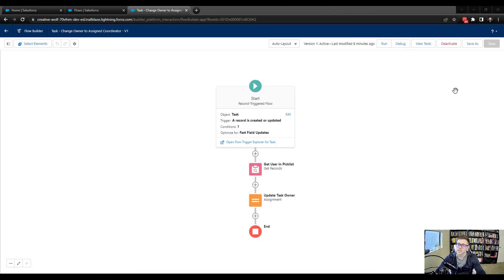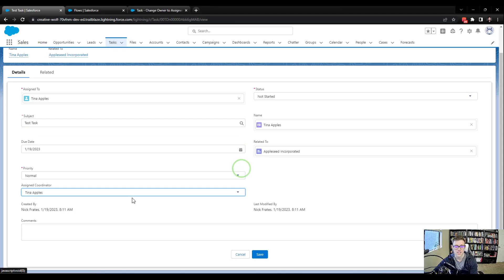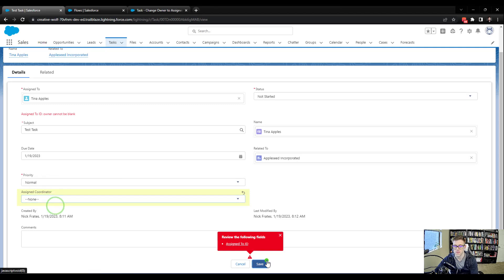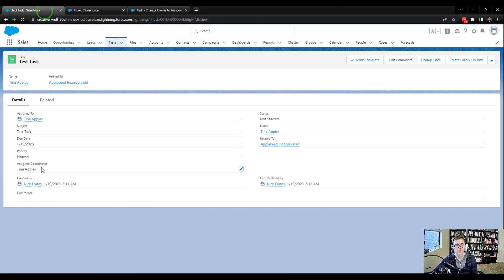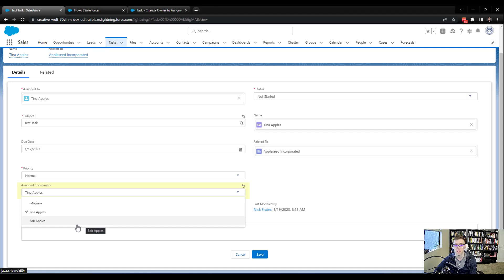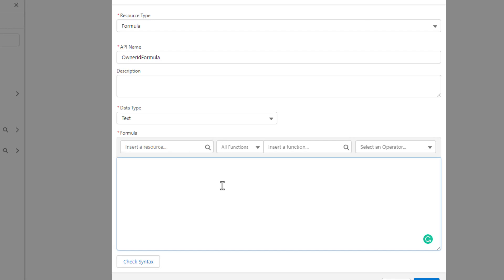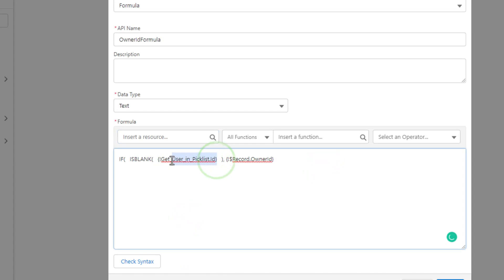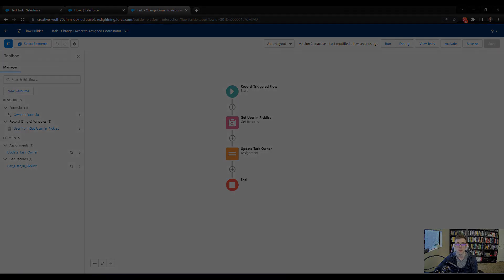Salesforce Flow Builder Tutorial (Episode 21) - Flow Formulas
In part twenty-one of our Salesforce Flow Builder tutorial series we've activated our flow and will go back to the Salesforce UI to test it out. We do this by creating a task record and then changing the Assigned Coordinator field on our task. We intentionally trigger the bug we built earlier to see what it looks like and talk about best practices around flow deployment.

Next, we return to the flow builder to correct our bug by making the start conditions more restrictive in a new flow version. We also build another failsafe into our flow by creating a flow formula variable to check if the user record found by our get element has a value. If it does, we'll reference that value, and if not, we'll leave the owner field alone.

Finally, we update our assignment element to use our new formula and then save our flow.